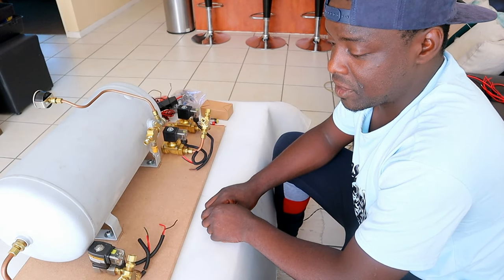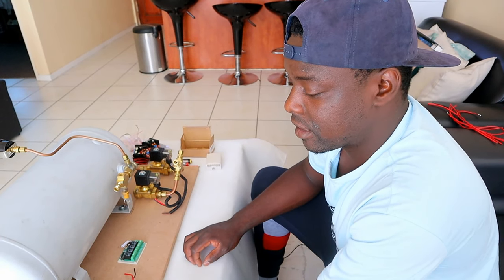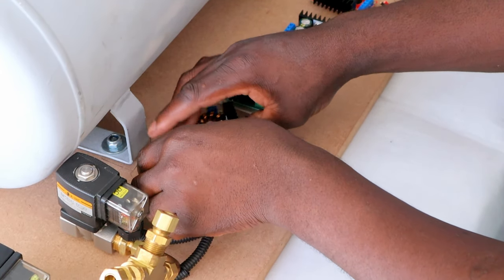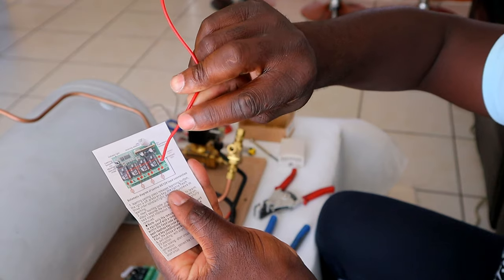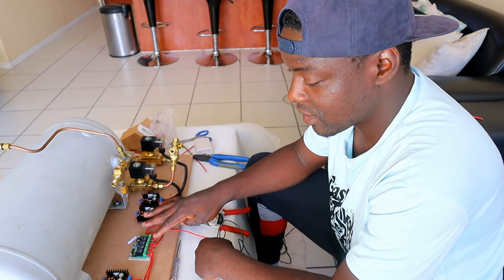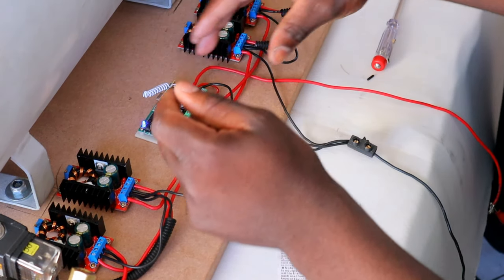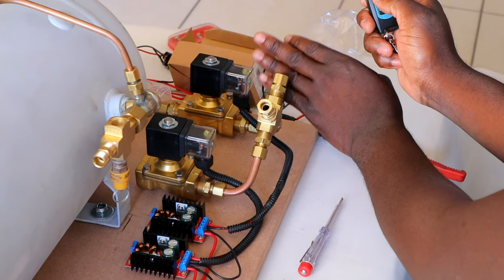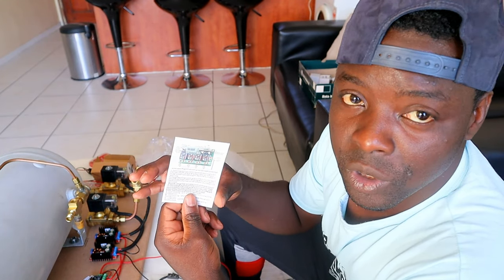AIR SUSPENSION: PART 2 - REMOTE SETUP